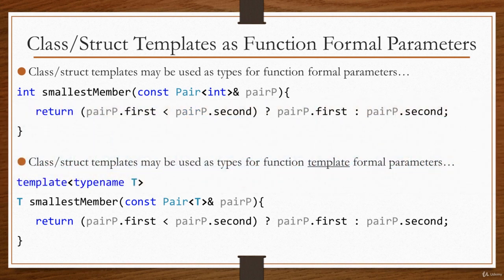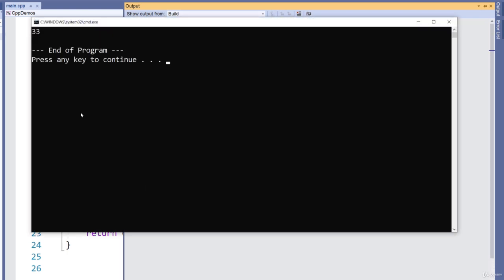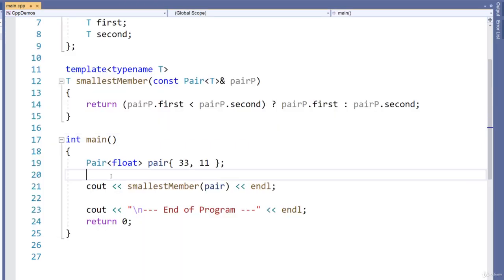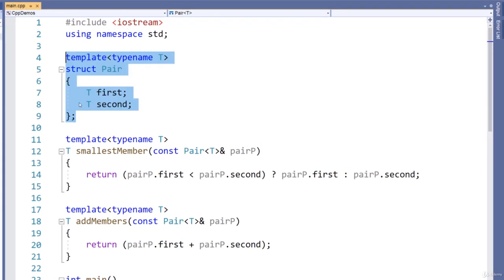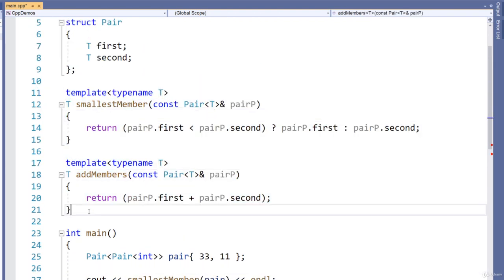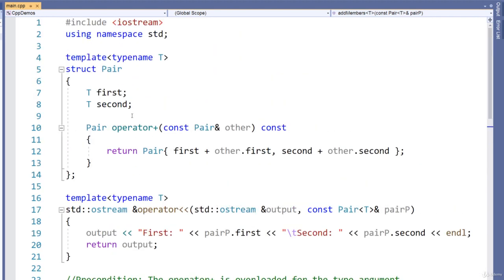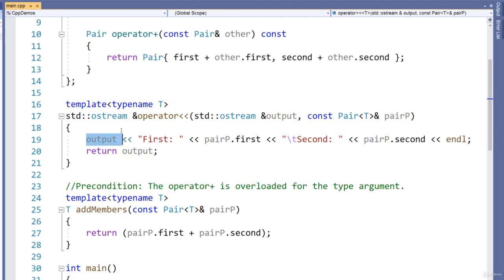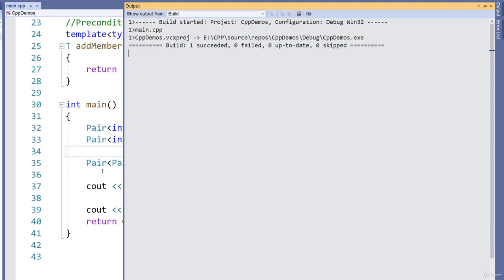9 Class or Struct Templates as Function Formal Parameters